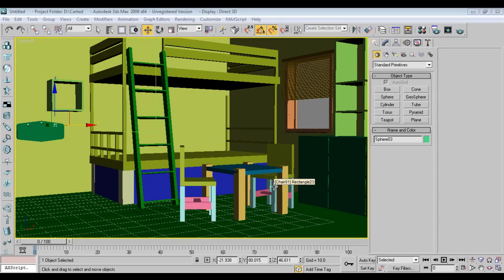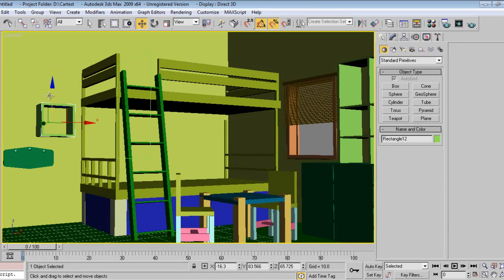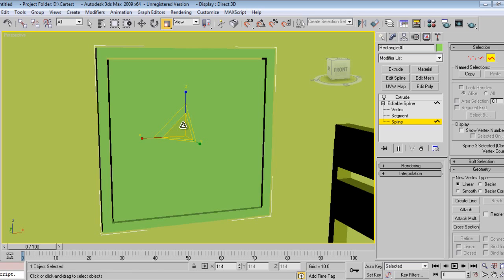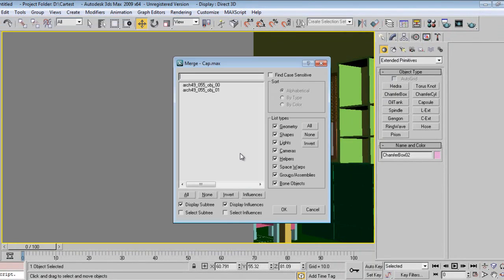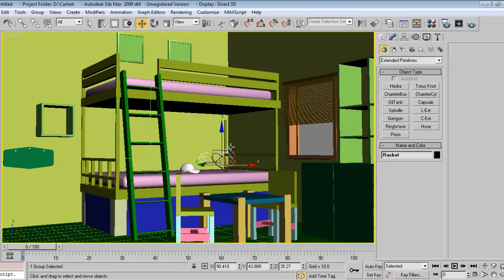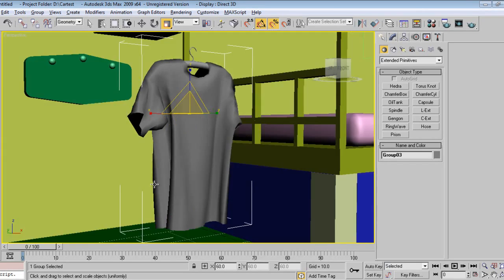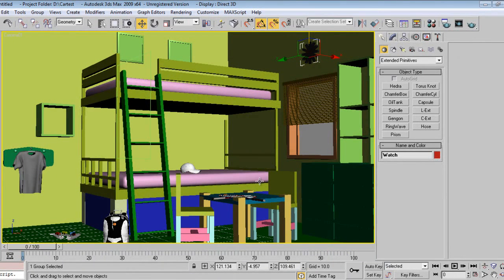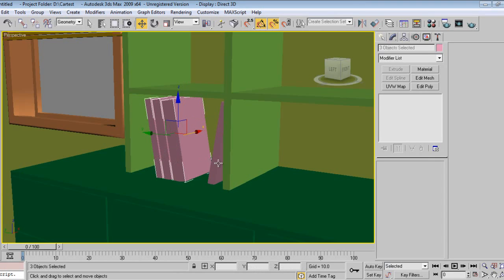Kids Bedroom Design in 3D Max Part-04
Kids Bedroom Design in 3D Max
Learn Modeling,Texturing,Lighting and rendering in this tutorial,for designing of Kids bedroom.

Circle Cabinet
Circle Black CC 840 Gaming Cabinet

Graphics Card
Gigabyte GeForce GV-N710D3-2GL 2GB PCI

Hard disk(Internal)
Seagate Barracuda 2TB 3.5-inch Internal Hard Drive

Processor
AMD FX 8320E (8 core) processor